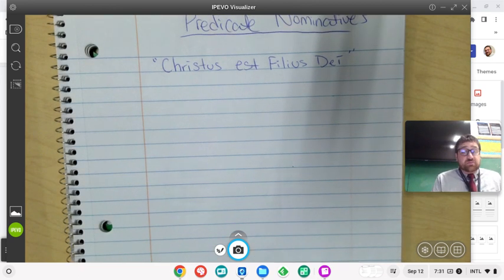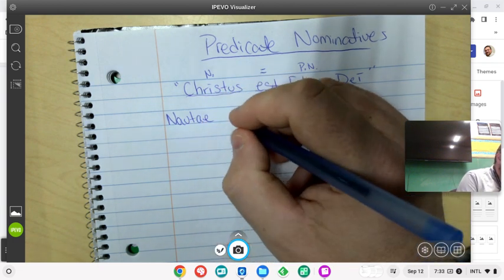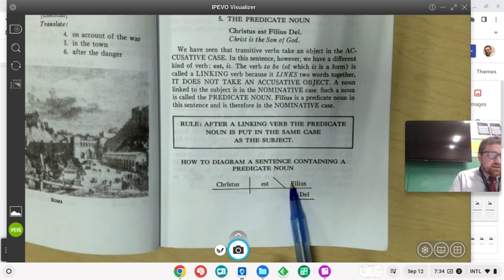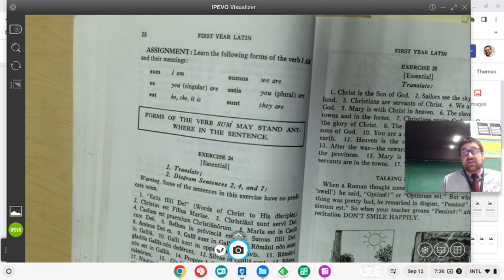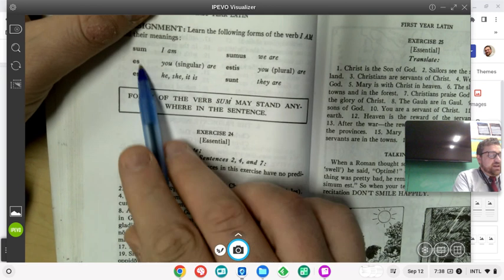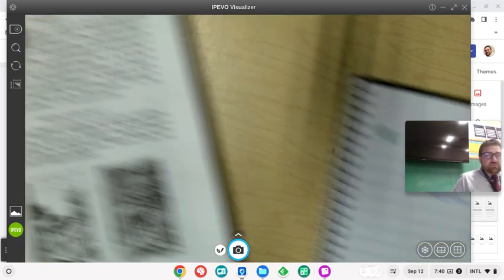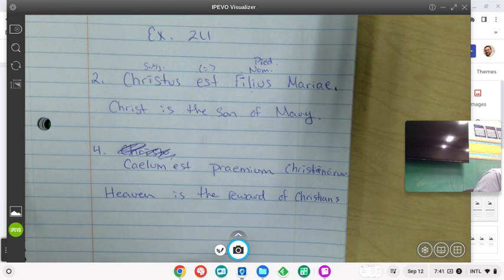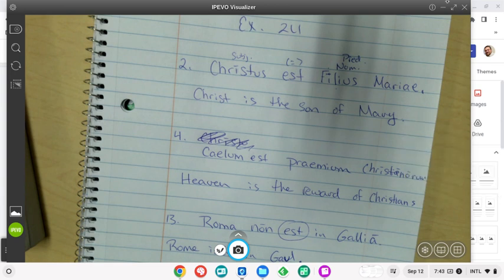Predicate Nominatives, the Verb "Sum" & Ex. 24